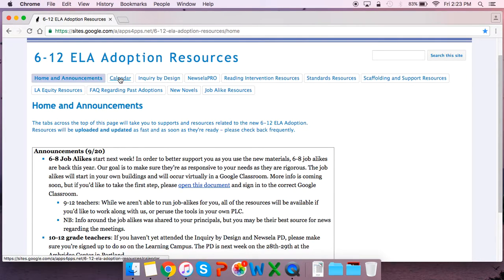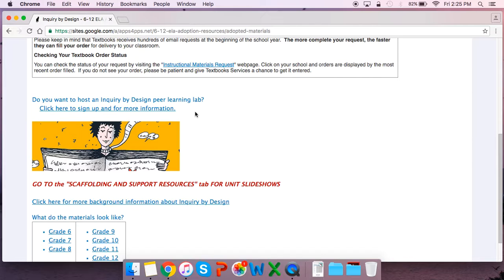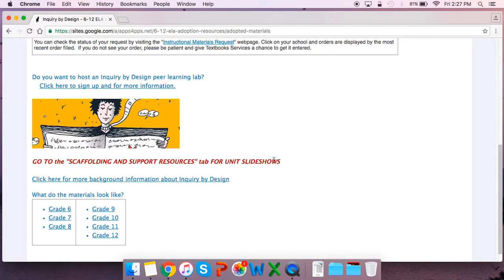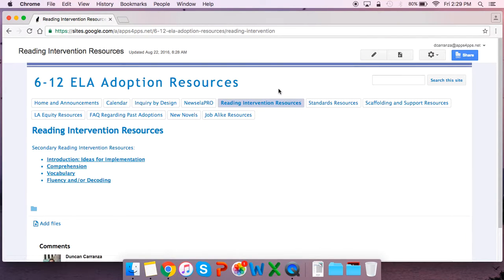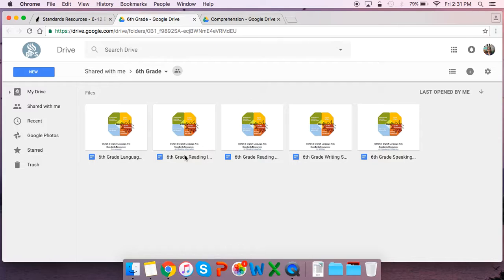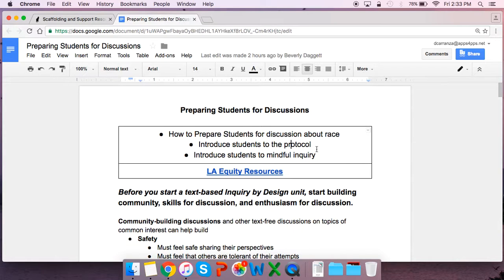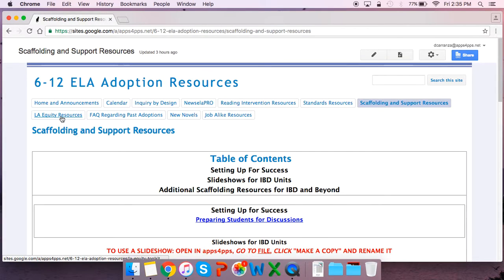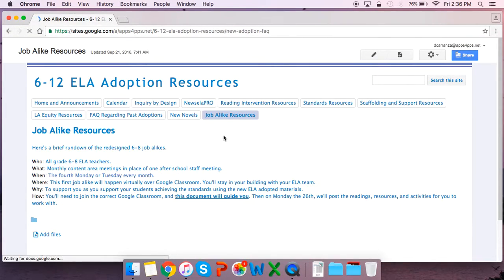September 6 8 Job Alike